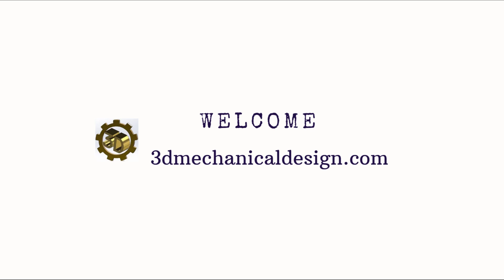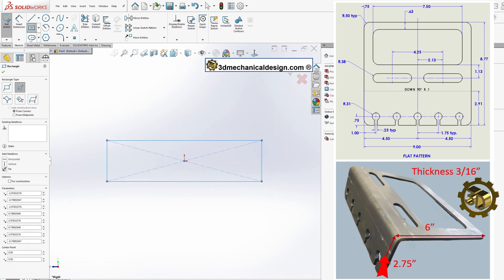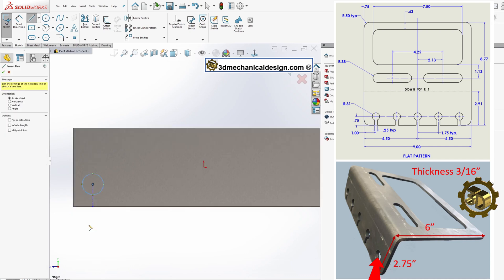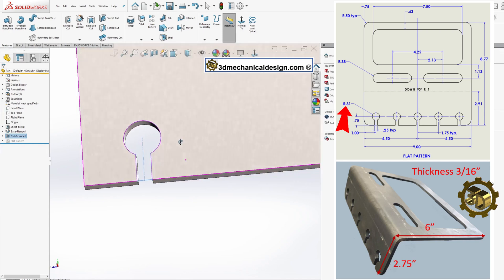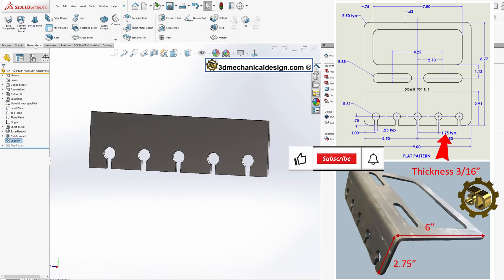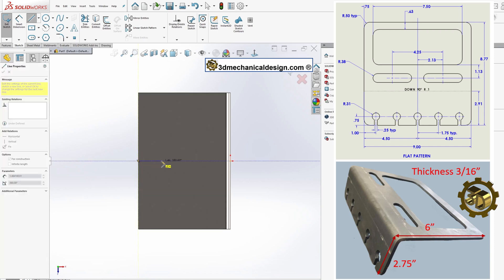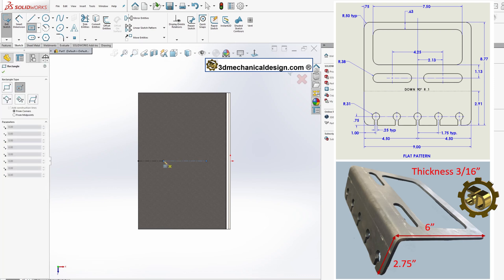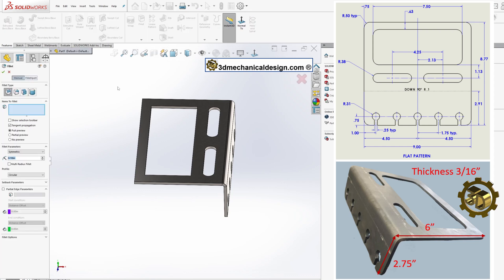Create a 3D Model of a Bracket | Beginner's Guide to Sheet Metal Design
Welcome to our SolidWorks tutorial designed specifically for beginners! In this video, we will walk you through the process of creating a 3D model of a bracket using SolidWorks. This tutorial is Beginner's Guide to Sheet Metal Design.

In This Video, You Will Learn:
- An overview of the SolidWorks interface
- Step-by-step instructions for modeling a bracket
- Key sheet metal tools and techniques
- Best practices for designing efficient and effective models

- SolidWorks tutorial
- 3D modeling
- Bracket design
- CAD tutorial
- Engineering design
- SolidWorks practice